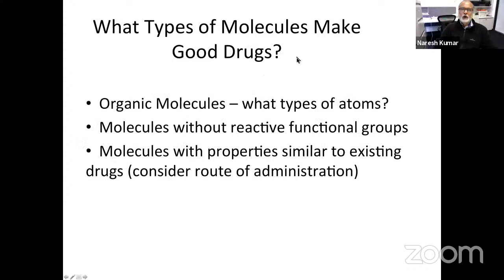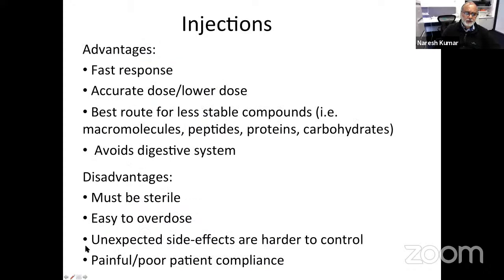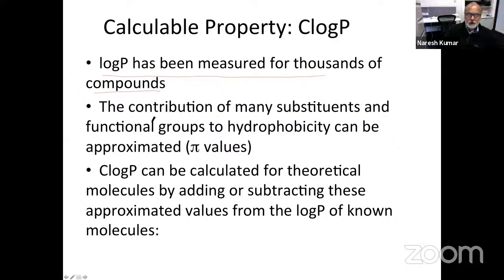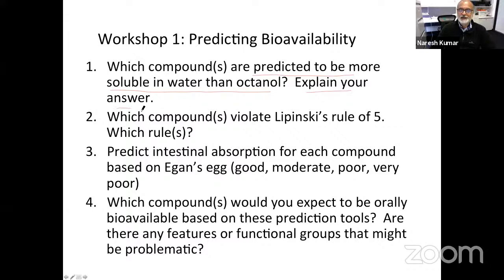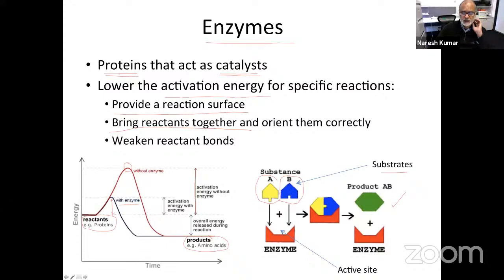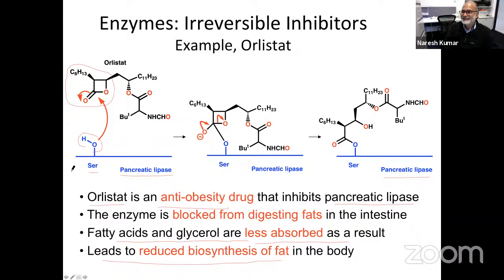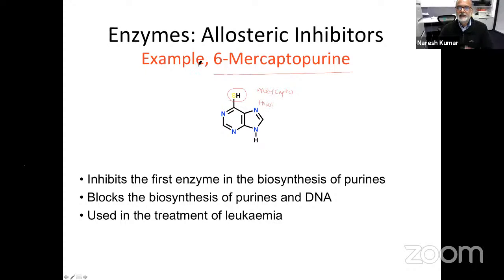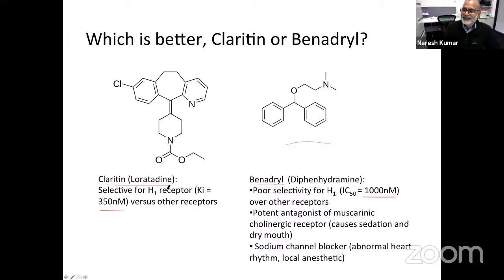Visiting Professor Lecture Series on Organic Chemistry (Prof. Naresh Kumar, UNSW Sydney) Lecture 1